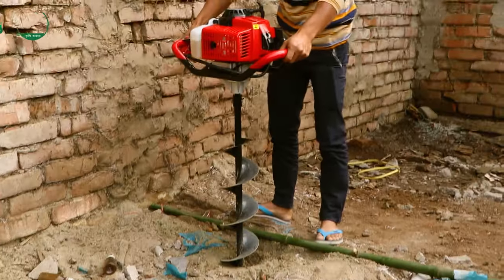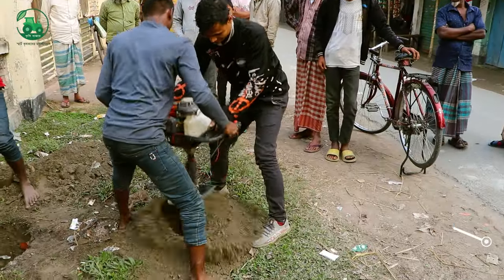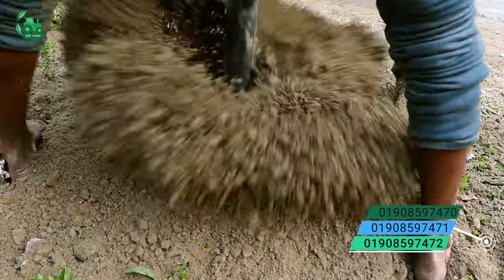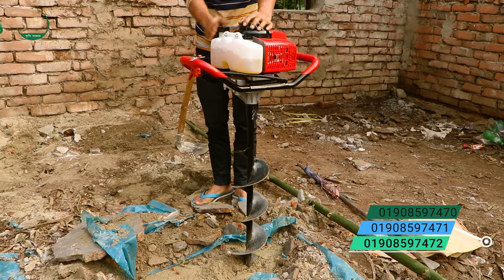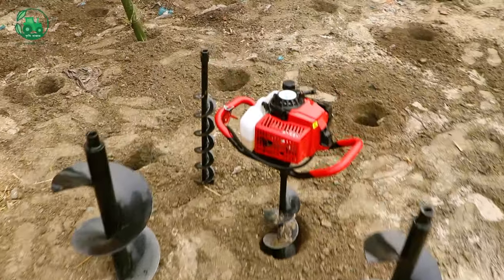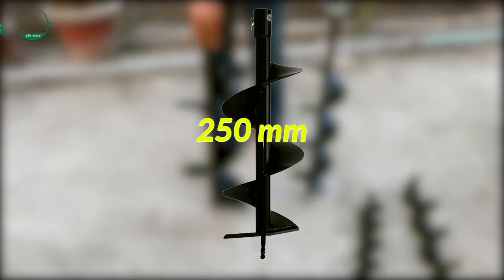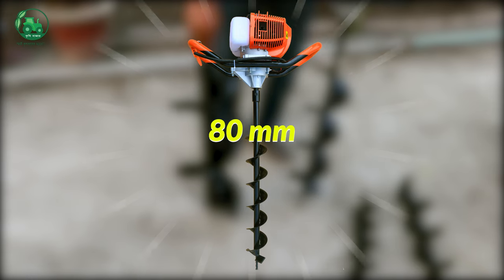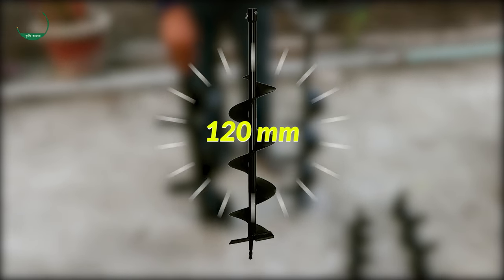কষ্ট করে মাটি খনন করার প্রয়োজন নেই । এসে গেছে মাটি খনন করার মেশিন। Earth Auger। কৃষি বাজার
মাটি গর্ত করা মেশিন ( Arth Auger Machine )

মূল্য : ২১,০০০ টাকা ( ৩০০ মিমি ড্রিল সহ মূল্য ২৩,০০০ টাকা )

১. ইঞ্জিন মডেল : 1E44F-5
২. ইঞ্জিনের ধরন: সিঙ্গেল সিলিন্ডার , এয়ার কুলিং ২ স্টোক।
৩. ডিপল্সমেন্ট : ৬৩ সিসি ।
৪. ইঞ্জিন সিস্টেম : CDI
৫. পাওয়ার সিস্টেম : 1.46 কিলোওয়ার্ট ।
৬. ফুয়েল ক্যাপাসিটি: 1.2 লিটার।
৭. নেট ওজন : 11.6 কেজি।